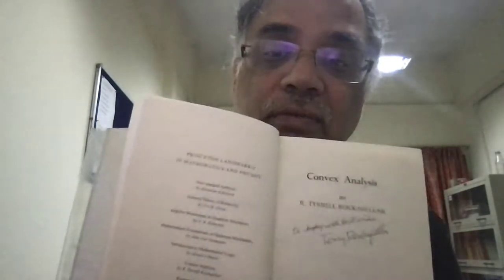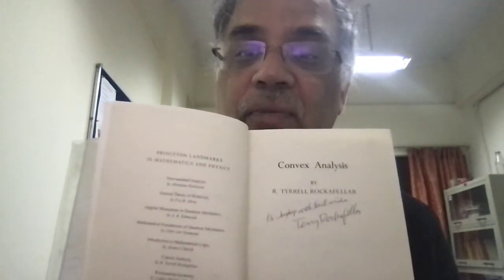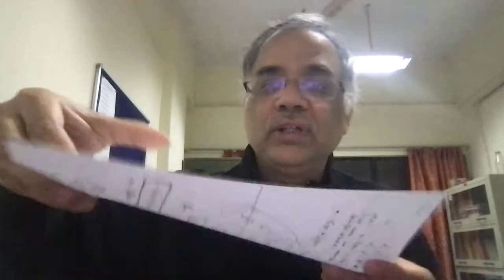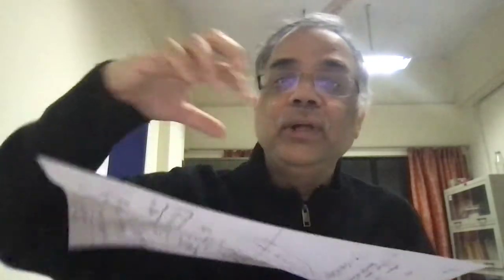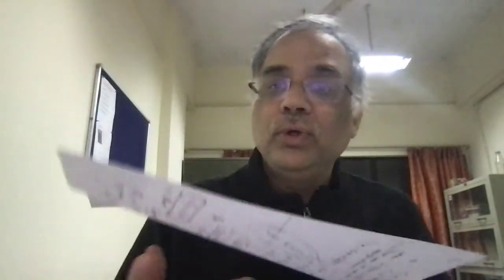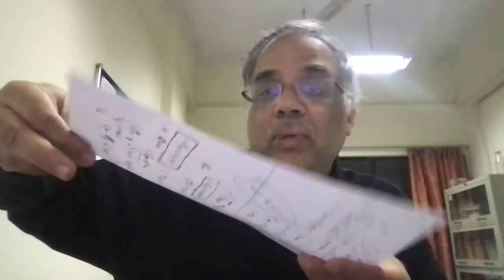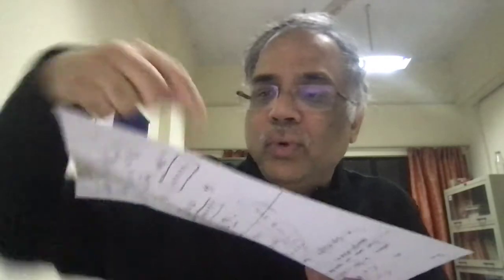Classics in Optimization: Convex Analysis by R. T. Rockafellar.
This is brief description of one of the greatest classics in modern mathematics and one the key books  for modern optimization called CONVEX ANALYSIS written by the legendary optimiser R. T. Rockafellar.